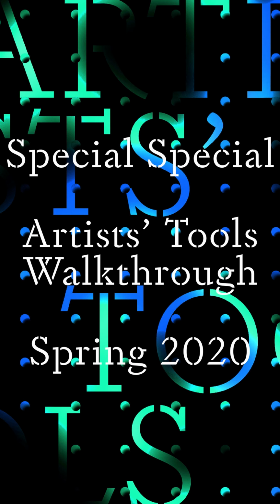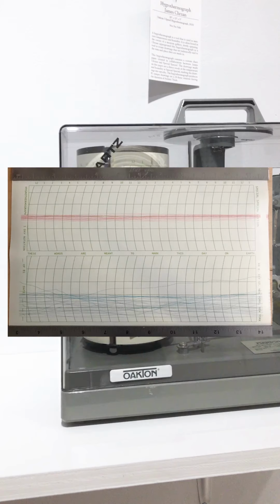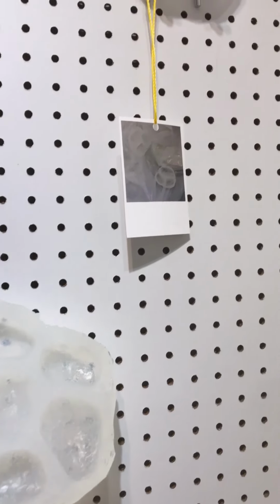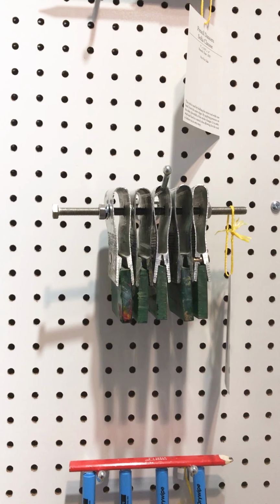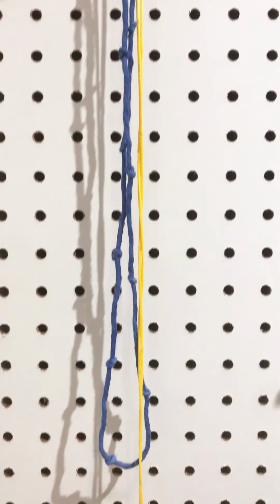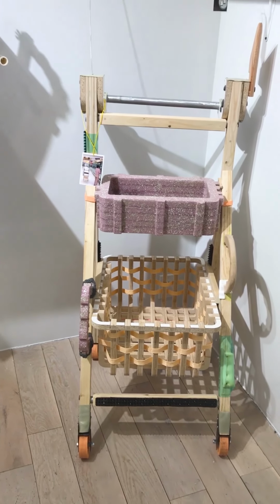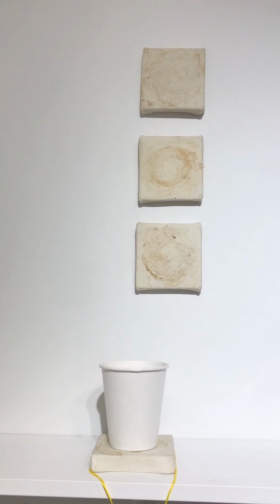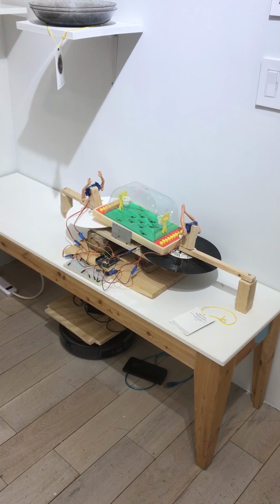Artists' Tools Walkthrough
Come along on a tour of Artists' Tools, an exhibition at Special Special in the East Village, New York. Artists' Tools is on view summer 2020.